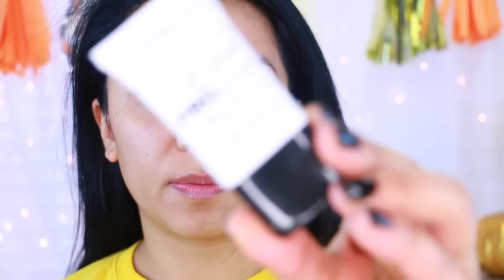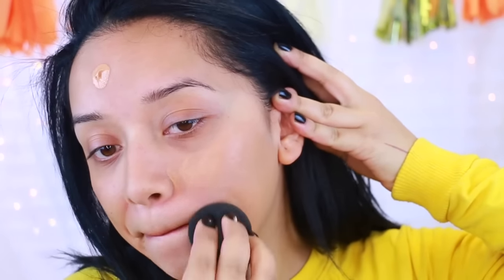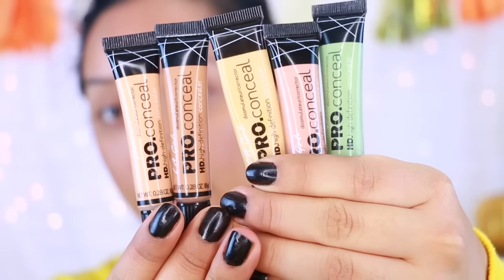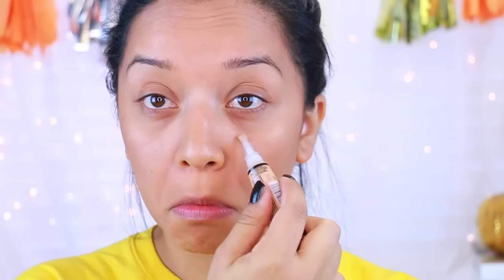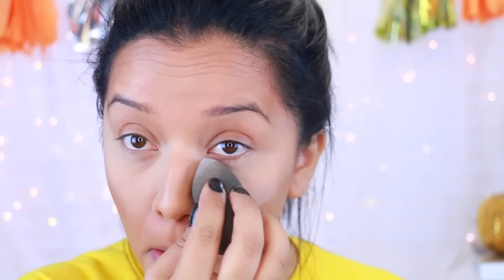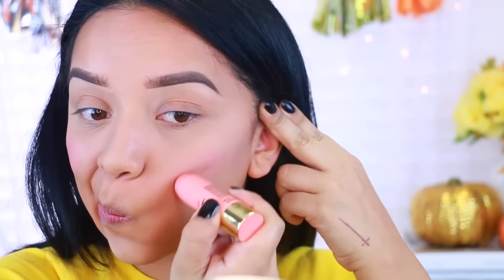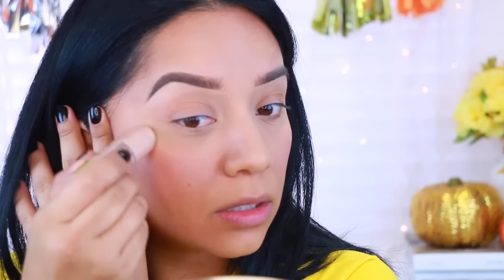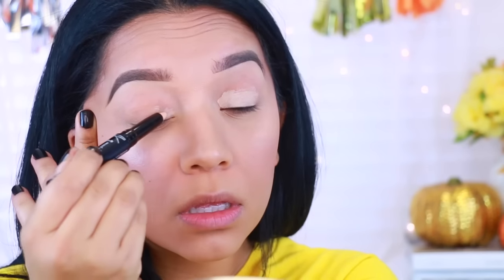Full Face First Impressions | L.A Girl Cosmetics + Giveaway *CLOSED*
OPEN ME!♥
Hey guys! (WATCH IN HD!) here is a full first impressions on some products I recently got in the mail!

Shop my favorite press on reusable nails here! I use the style "Squaletto" and the color "Wysteria"

*Products Used*
L.A Girl Pro Prep HD Primer
L.A Girl Pro BB Cream "Medium"
L.A Girl Velvet Bronzer Contour Stick "Suede" & Brazen
L.A Girl Velvet Blush Contour Stick "Snuggle"
L.A Girl Velvet Hi-Lite Contour Stick "Radiance"
L.A Girl Pro Concealer "Green" "Creamy Beige" "Yellow"
L.A Girl Pro Powder "Translucent"
L.A Girl Pro Primer "Nude"
L.A Girl  Pro Setting Spray "Matte"
L.A Girl Lipstick in "Fleur"